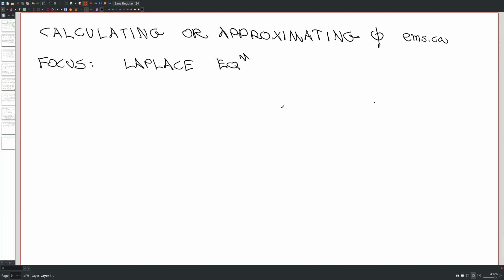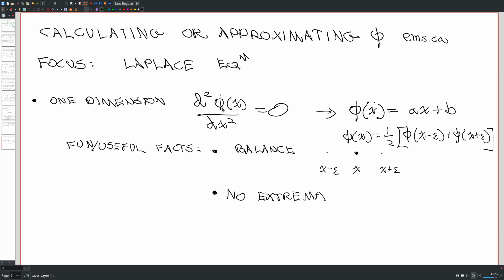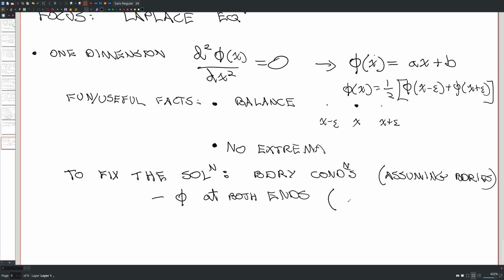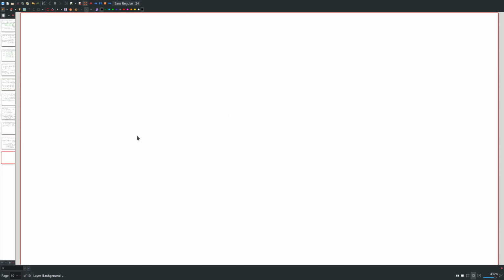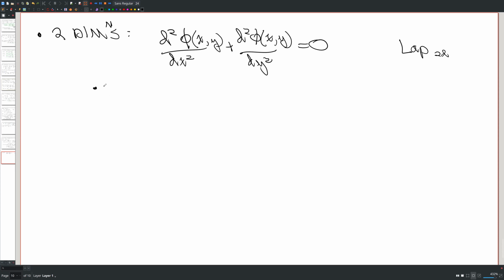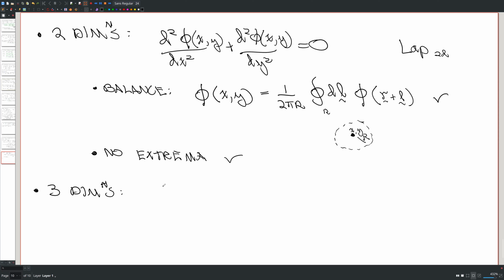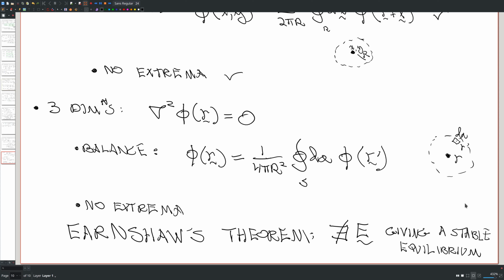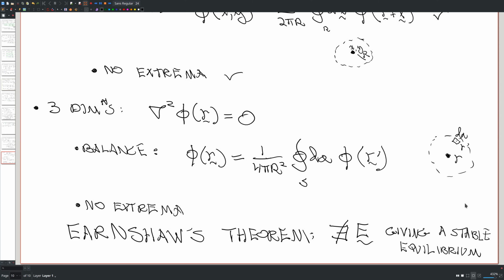pqed: 03-5 ems ca fe L